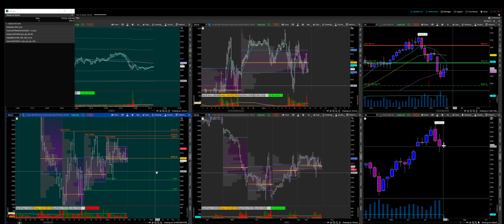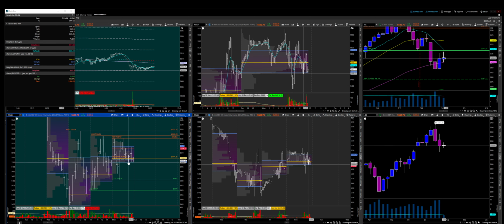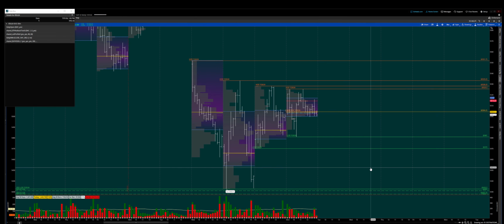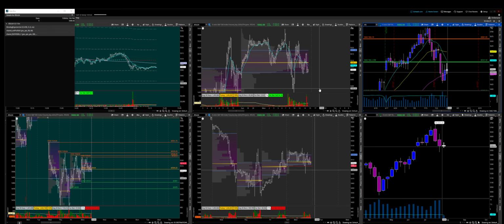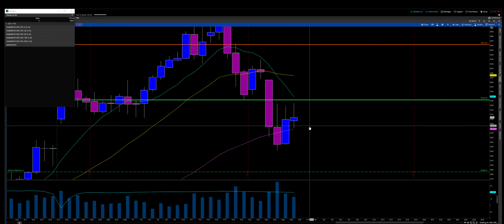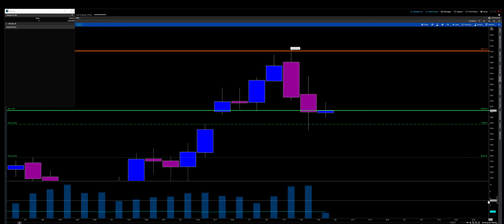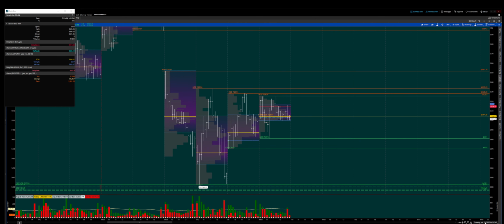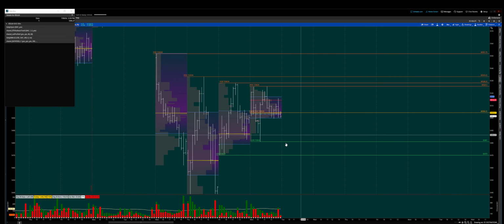Technical Analysis on $ES_F